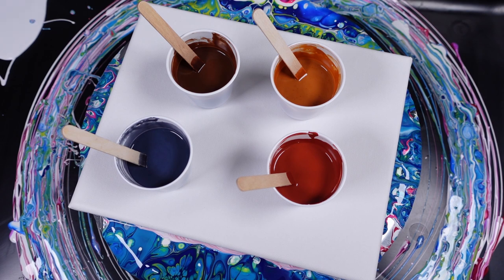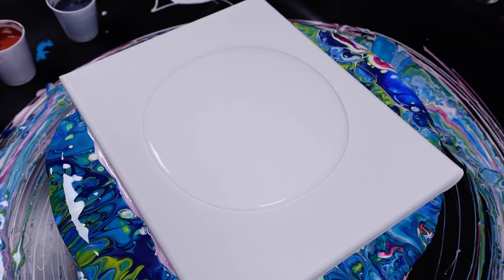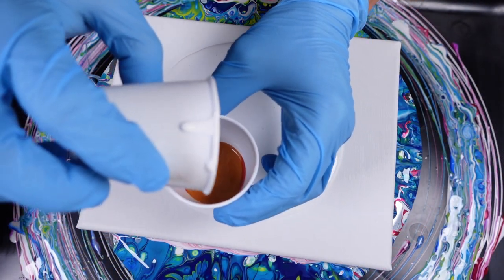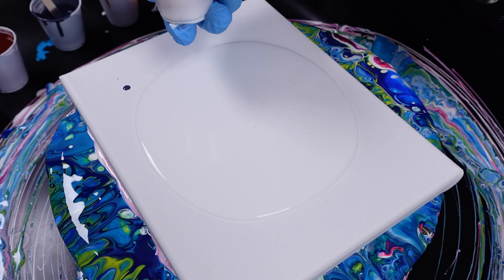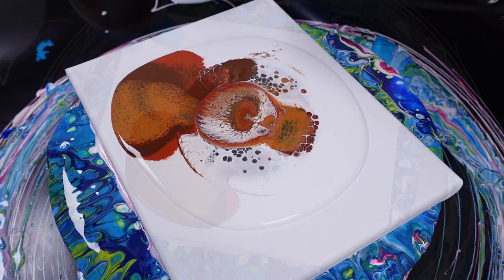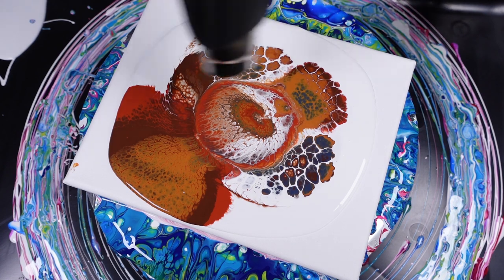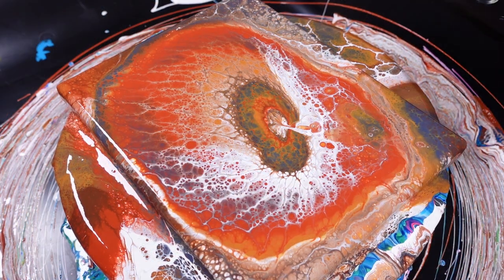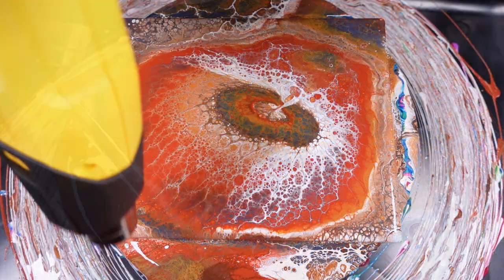Flip Cup Pour - WIDE AWAKE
In today’s video we are doing an flip cup pour with silicone oil. This is quickly becoming one of my favorite techniques of fluid art! If you enjoy flip cup acrylic pours, I suggest giving this style with silicone and a 3oz  cup a try! The way the cells flow out of the open cup is amazing! I am going to show you how to use my method of doing this acrylic pour.